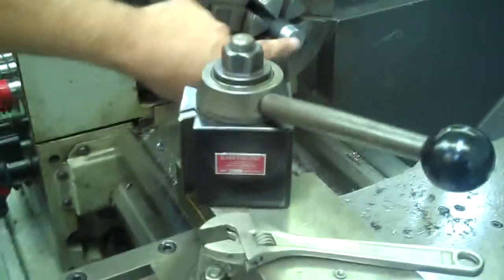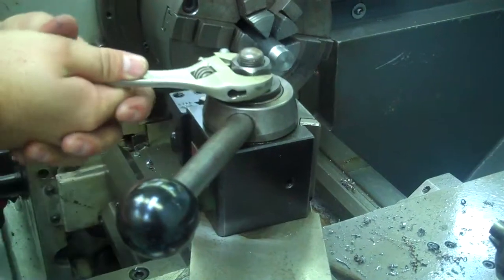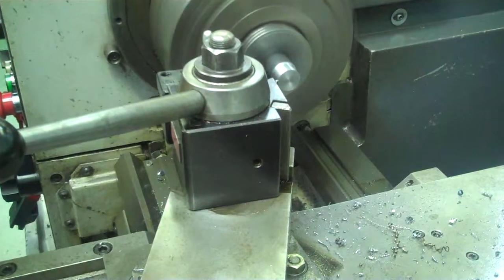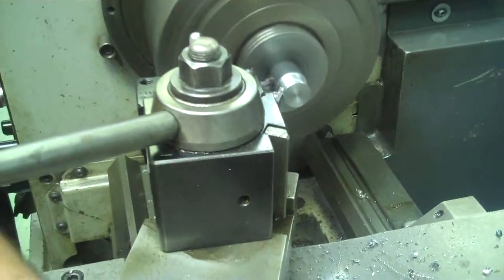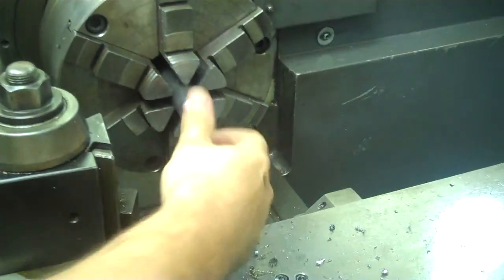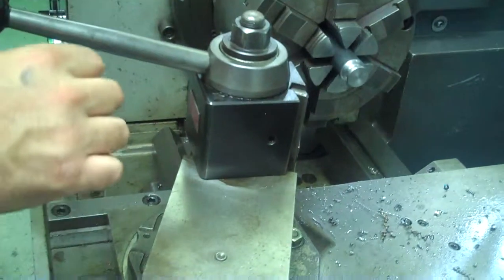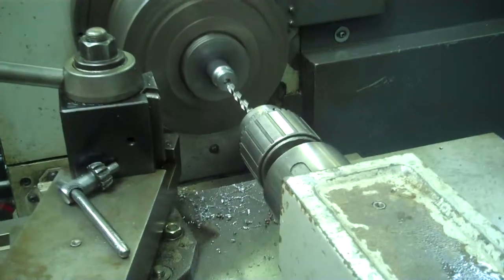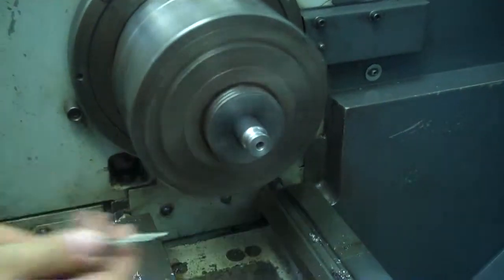Drilling and Cutting Angle On Screw Jack Cap